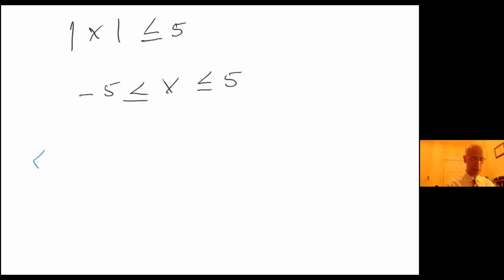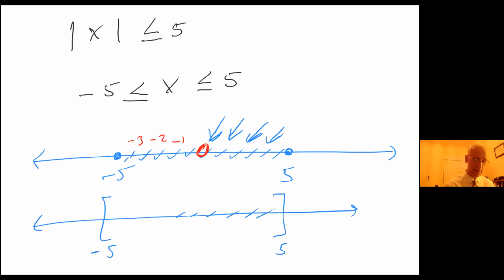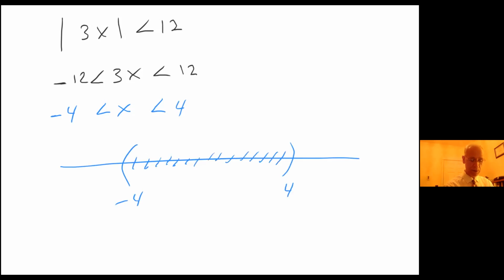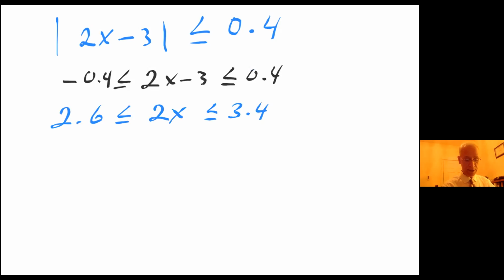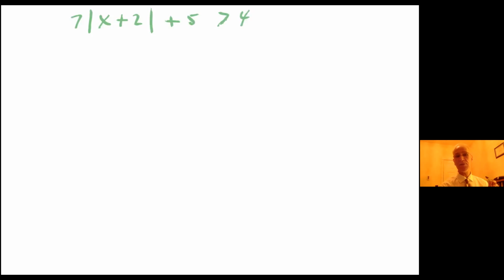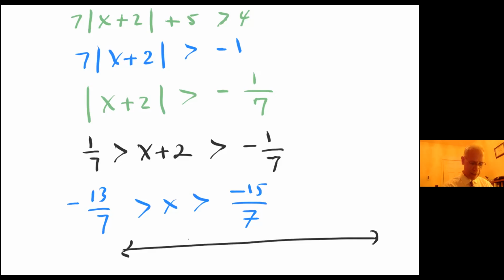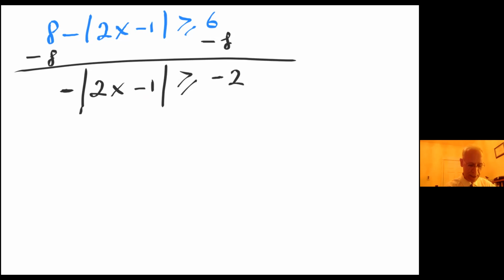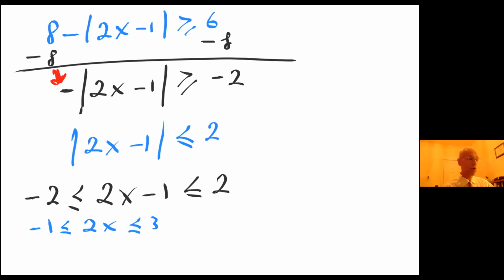Absolute value inequalities